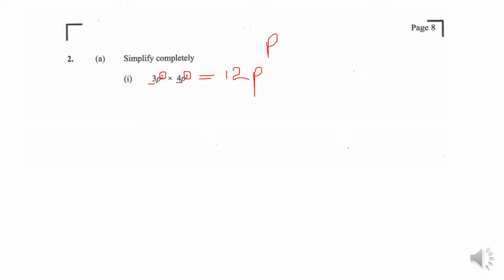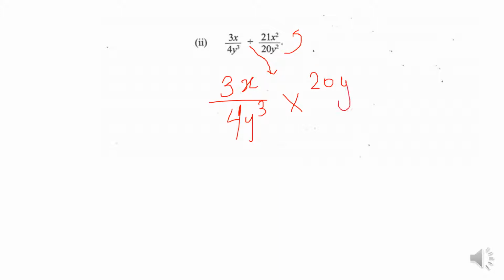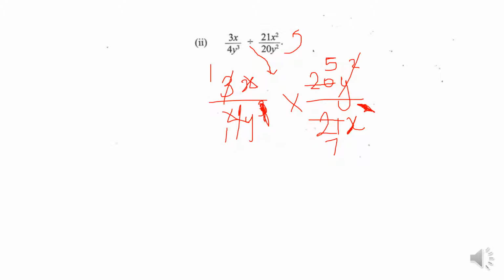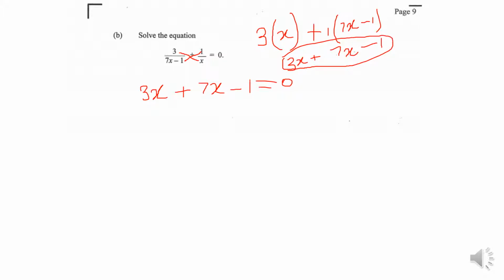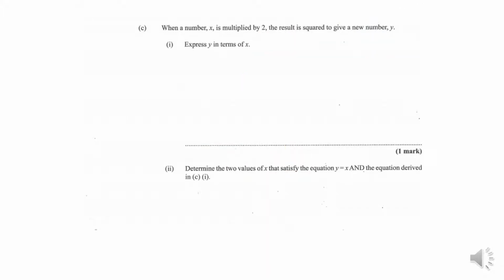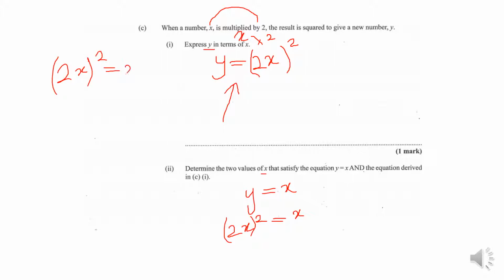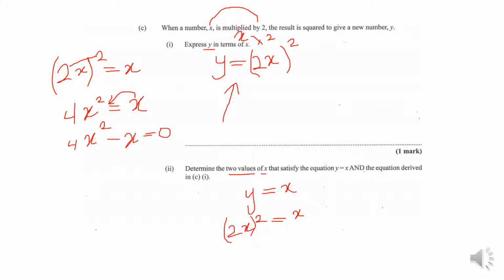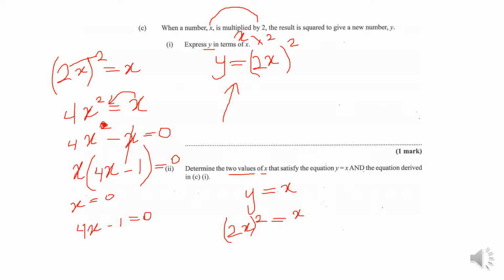CSEC Math 2019_ Paper 2, Solutions – Question 2